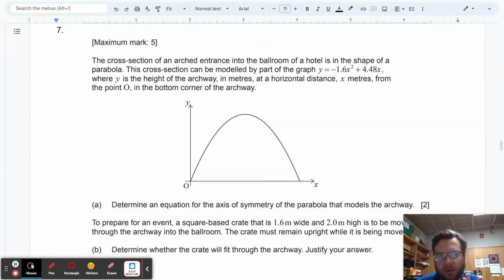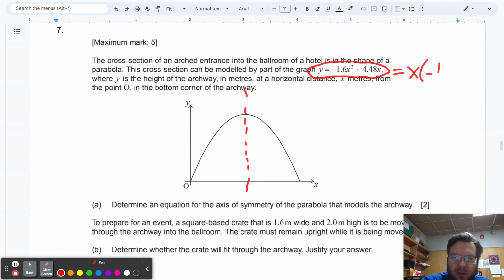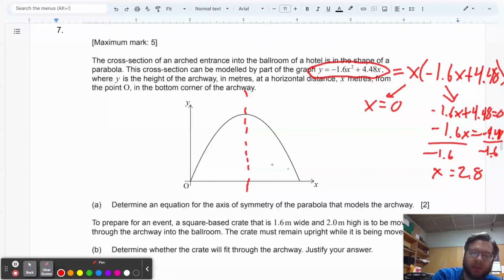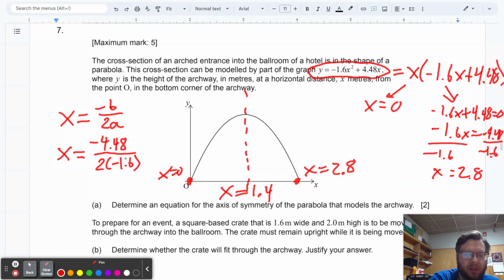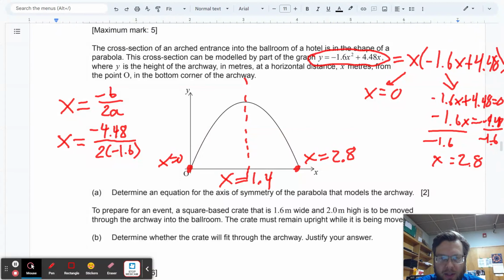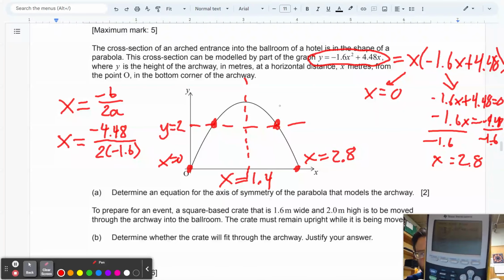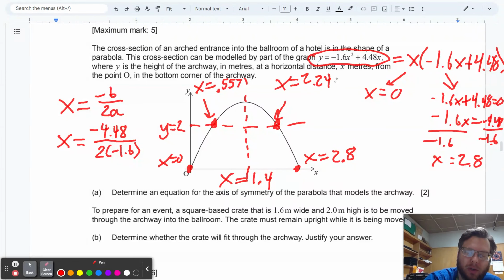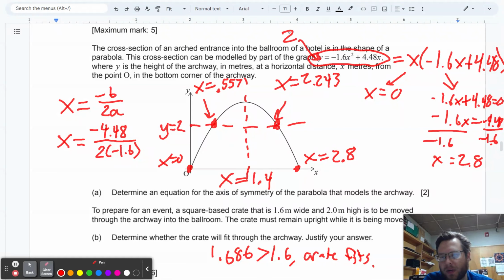Modeling an Archway with a Parabola, will the Crate fit?